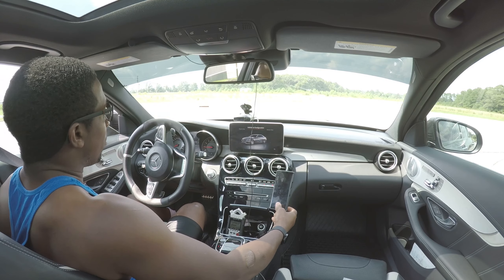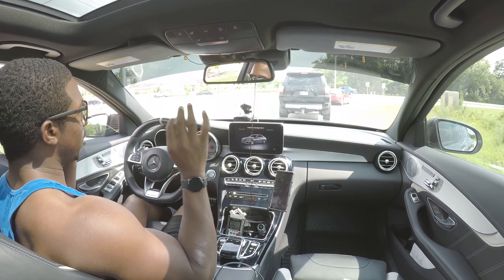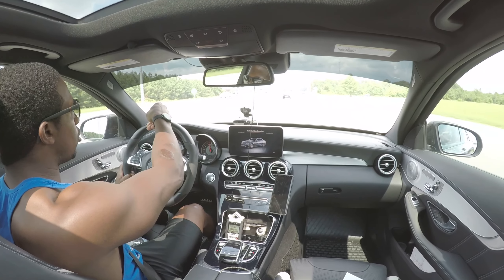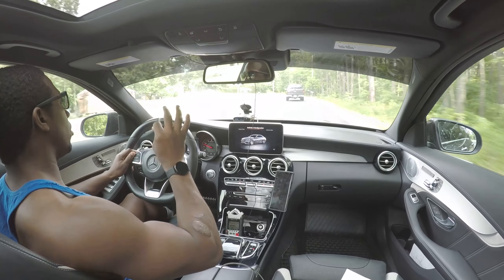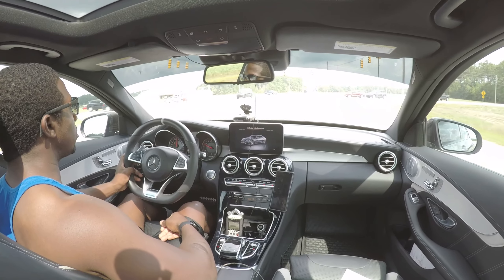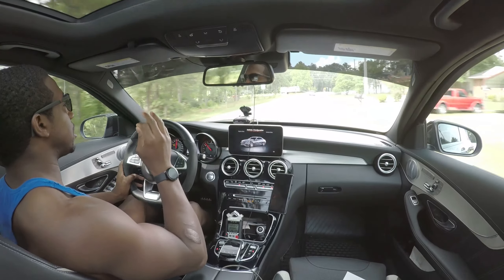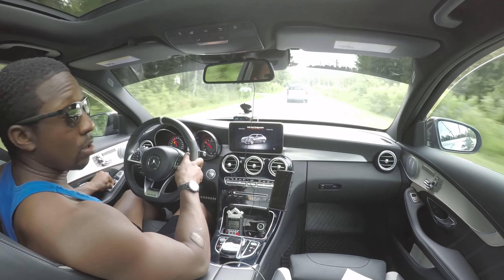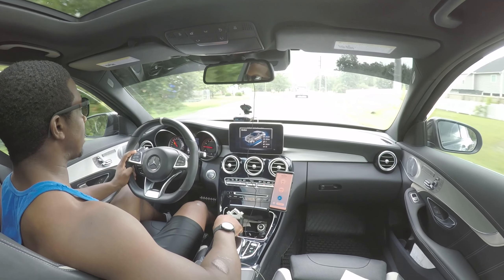German Muscle Mercedes Amg C63s drive to the gym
It's time to get to the gym and make some gainS.  Lets workout the C63s on the way there with some sprint exercises!